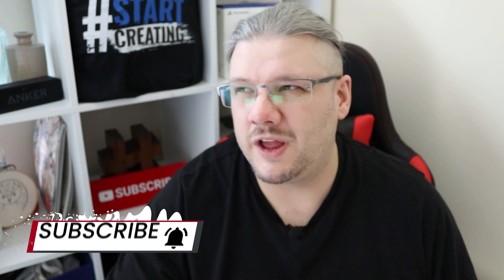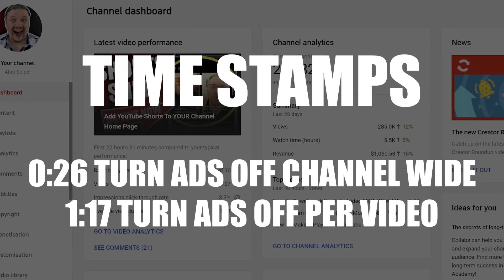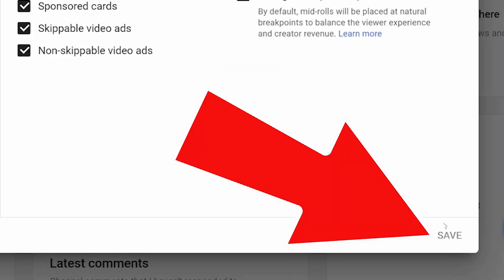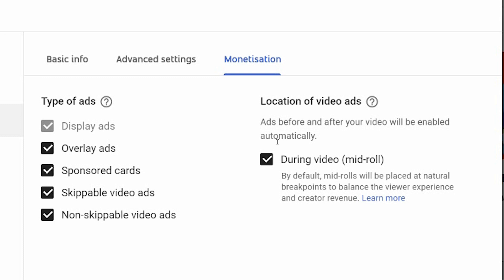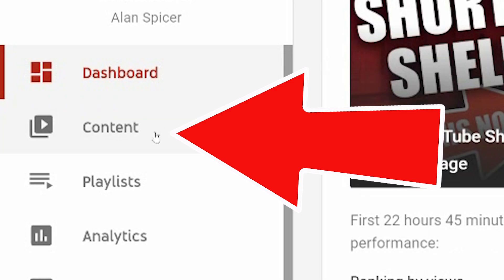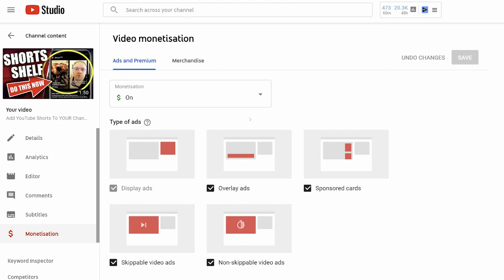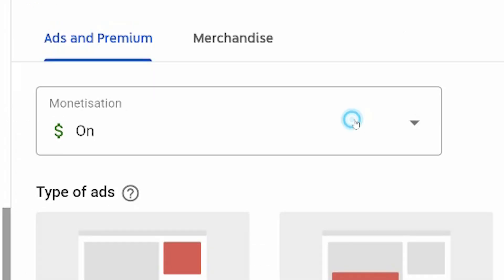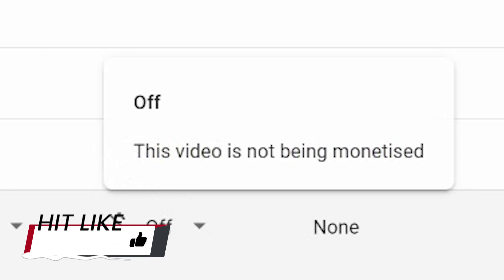Turn Off YouTube Ads [Channel Wide and Videos]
How To Turn Off YouTube Ads Channel and Videos Tutorial -Turn on adverts on YouTube videos to give your audience and interruption free viewing experience. Disable adverts on channel and video level. How to stop youtube ads killing your average view duration in this video you will learn how to remove ads from youtube videos on the video and channel level.

Looking to pick the type of adverts that show on your video? Here is a deep dive tutorial via AdSense =

Turn off ads for individual videos
Sign in to YouTube.
Click your profile picture - YouTube Studio.
In the left-hand menu, click Content.
Select the video that you want to turn off ads for.
In the left-hand menu, click Monetisation.
In the top 'Monetisation' box, click - Off - Apply.
In the top-right corner, click Save.

How to stop ads on YouTube alienating your audience in the middle of the video. This is a channel side youtube ad block, youtube can't show adverts if they are turned off. How to block youtube ads from upsetting your viewers while they atch your 8+ minute video? Simple, no ads, no interuptions.

⏱️TIMESTAMPS⏱️
0:00 How To Turn Off YouTube Ads
0:16 How To Turn Off YouTube Ads Channel Wide
1:17 How To Turn Off Adverts on YouTube Videos
2:16 Make Money Online Without YouTube Adverts